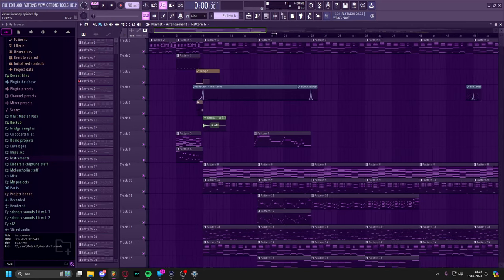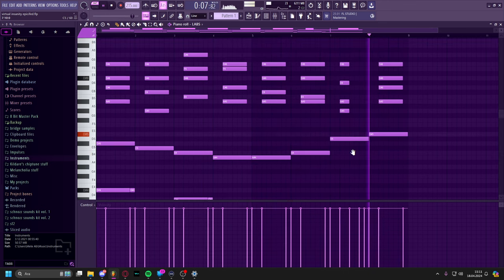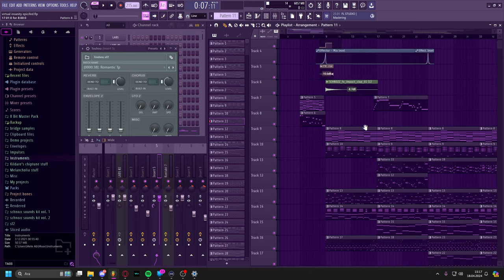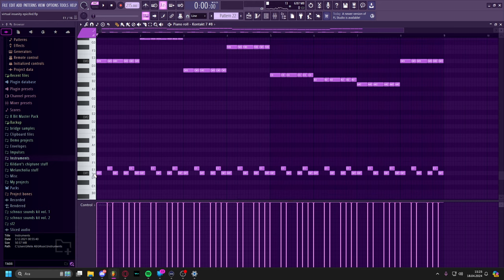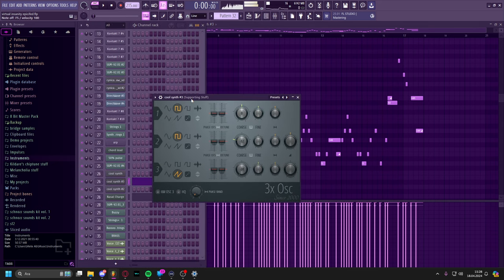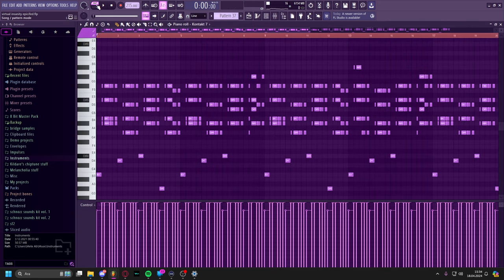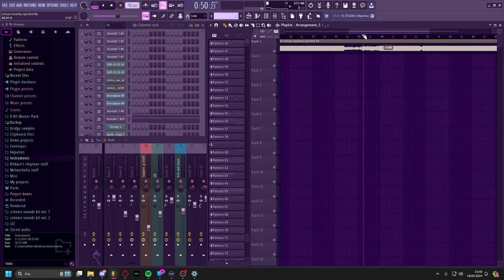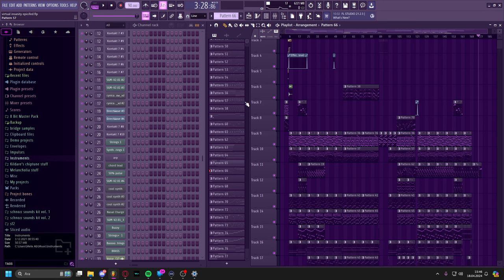Virtual Insanity [Epicified] BREAKDOWN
Silly little unedited breakdown video of my virtual insanity cover